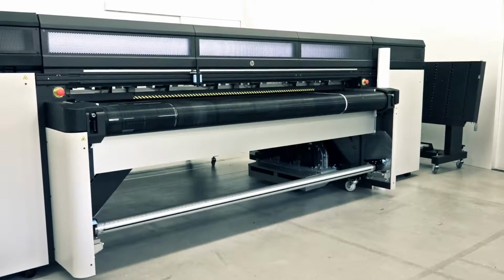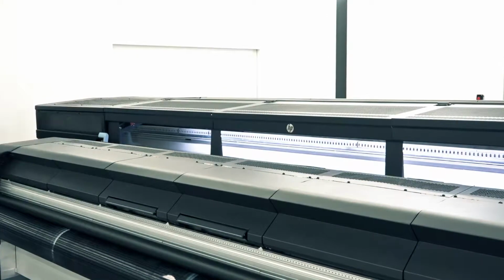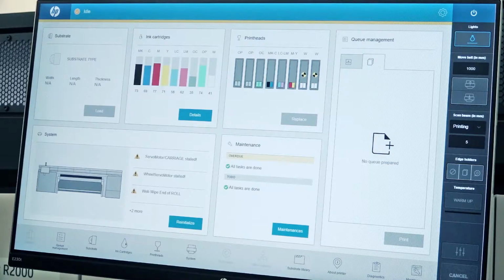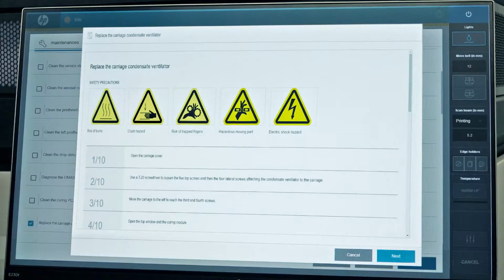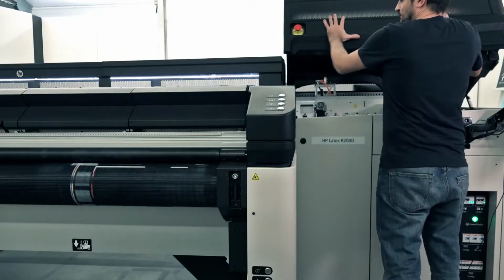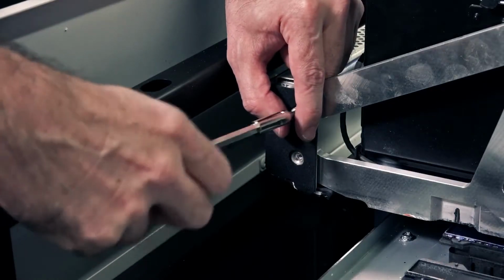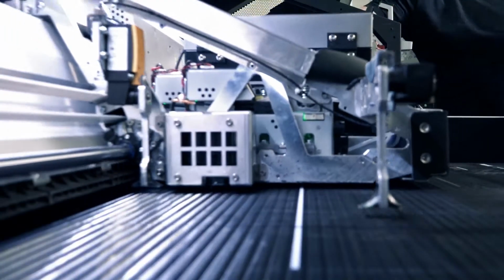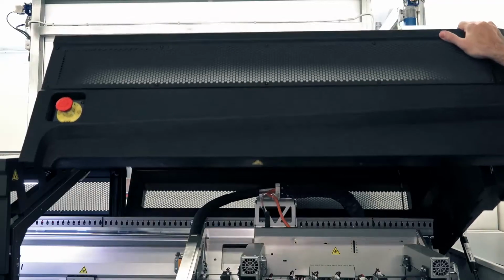How To Replace the Carriage Condensate Ventilator on the HP Latex R Printer Series HP Latex HP